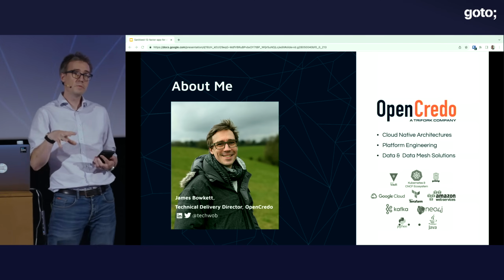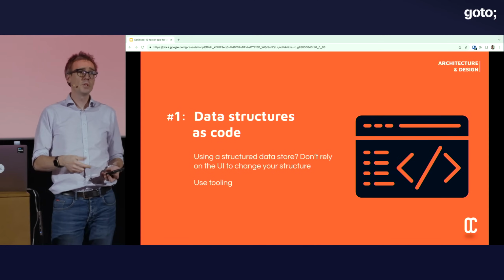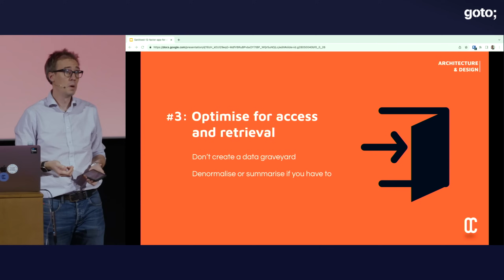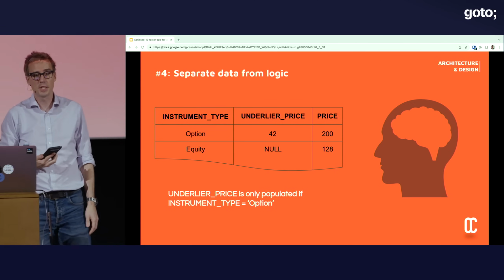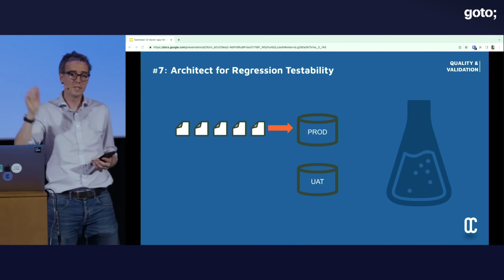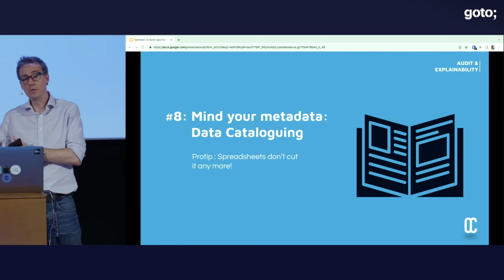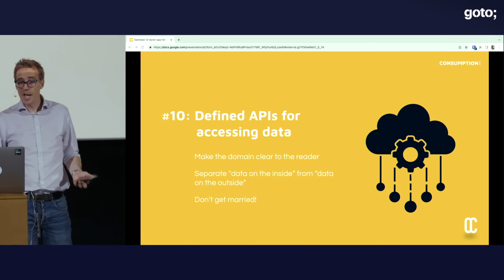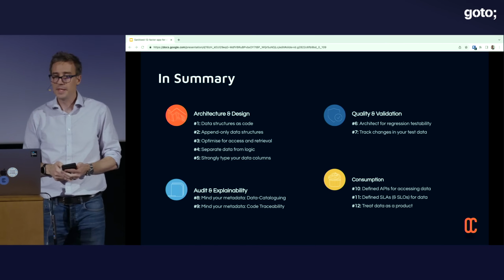The 12 Factor App for Data • James Bowkett • GOTO 2023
James Bowkett - Technical Delivery Director at OpenCredo @OpencredoItd

ABSTRACT
Data is everywhere, and so too are data-centric applications. As the world becomes increasingly data-centric, and the volumes of that data increase over time, data engineering will become more and more important. If we're going to be dealing with petabytes of data it will be better to get the fundamentals in place before you start, rather than trying to retrofit best practices onto mountains of data. This only makes a difficult job harder.

The 12-factor app helped to define how we think about and design cloud native applications. In this presentation, I will discuss 12 principles of designing data-centric applications that have helped me over the years across 4 categories : Architecture & Design, Quality & Validation (Observability), Audit & Explainability, Consumption.

This has ultimately led to our teams delivering data platforms that are both testable and well-tested. The 12 factors also enable them to be upgraded in a safe and controlled manner and will help them get deployed quickly, safely and repeatedly.

This talk will be filled with examples and counter examples from the course of my career and the projects that my teams have seen over the years. It will incorporate software engineering best practices and how these apply to data-centric engineering. We hope that you can benefit from some of our experience to create higher quality data-centric applications that scale better and get into production quicker. [...]

TIMECODES
00:00 Intro
01:51 What & why?
06:17 Architecture & design
06:27 No. 1: Data structures as code
10:07 No. 2: Append-only data structures
13:21 No. 3: Optimize for access & retrieval
15:51 No. 4: Separate data from logic
22:32 No. 5: Strongly type your data fields
25:03 Quality & validation
25:14 No. 6: Architect for regression testability
29:19 No. 7: Track changes in your test data
31:59 Audit & explainability
32:08 No. 8: Mind your metadata: Data cataloguing
34:37 No. 9: Mind your metadata: Code traceability
37:02 Consumption
37:28 No. 10: Defined APIs for accessing data
40:08 No. 11: Defined SLAs (& SLOs) for data
41:17 No. 12: Treat data as a product
42:28 Summary
45:32 Outro

RECOMMENDED BOOKS
Zhamak Dehghani • Data Mesh •
Sandeep Uttamchandani • The Self-Service Data Roadmap •
Piethein Strengholt • Data Management at Scale •